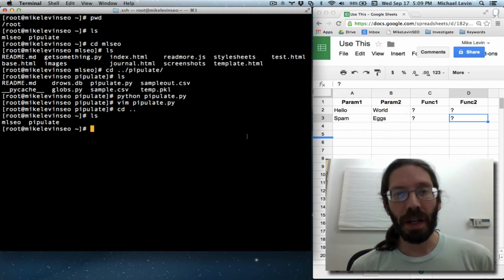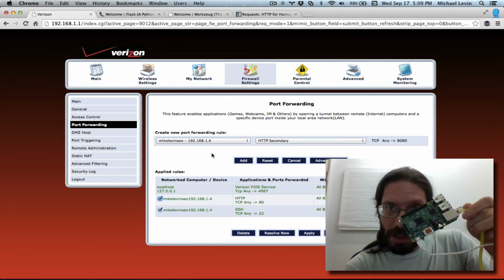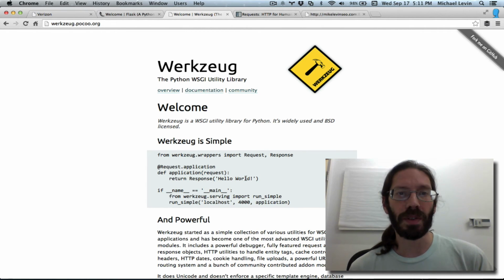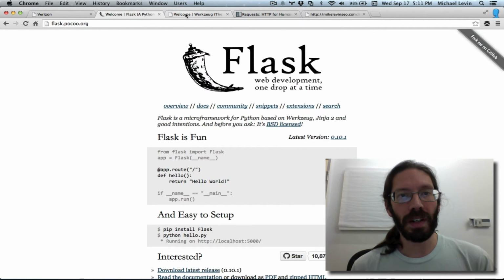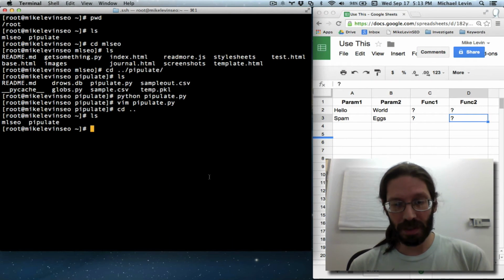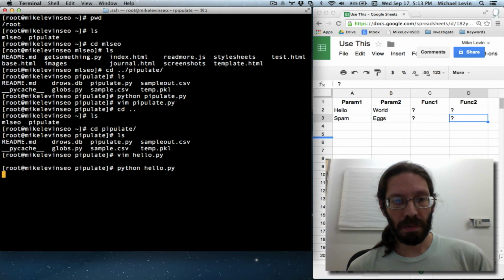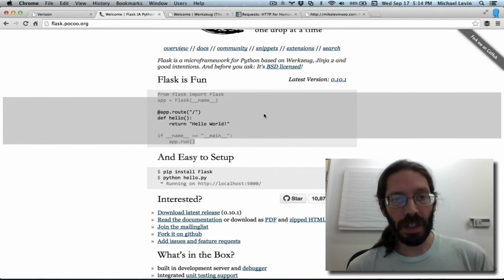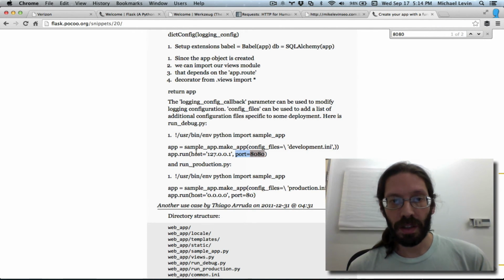Hosting 2 Websites From Raspberry Pi with only Python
Stuff like I'm tackling in this step is usually accomplished with Apache or nginx these days, but being a Raspberry Pi, I'm tying to keep everything as lightweight as possible. Instead of any sort of virtualhosts or routing tricks, I'm using 2 Python tasks, each mapped to a different HTTP port.